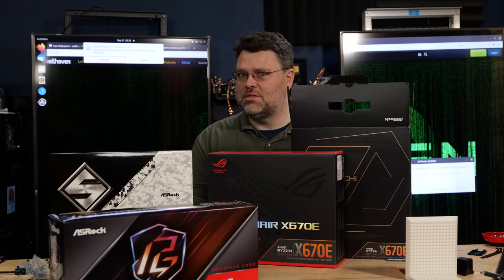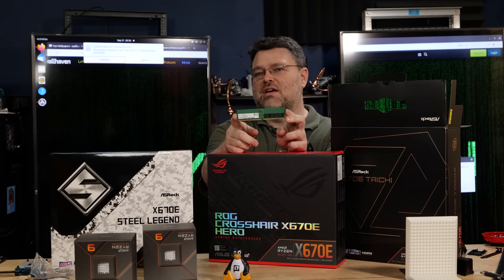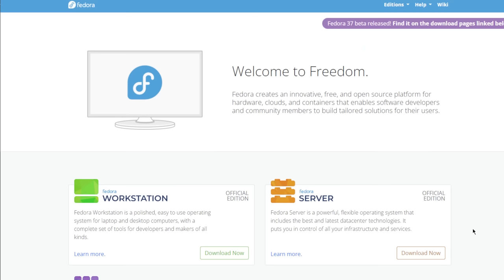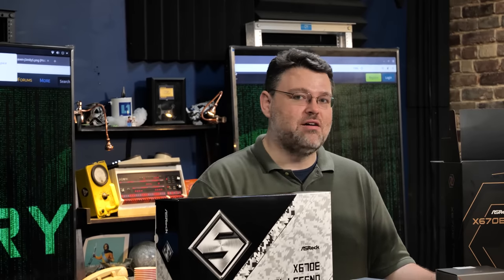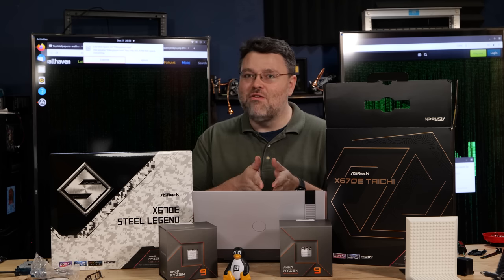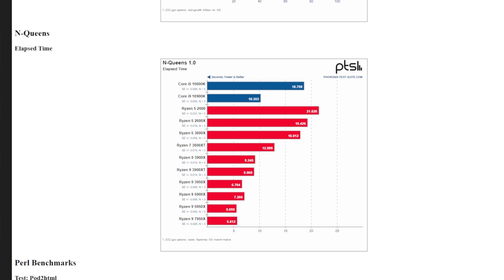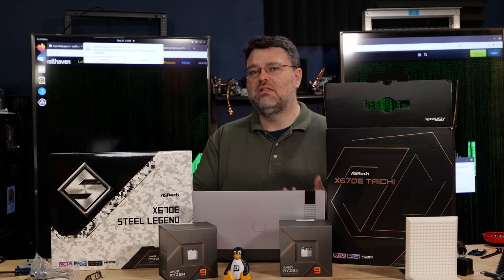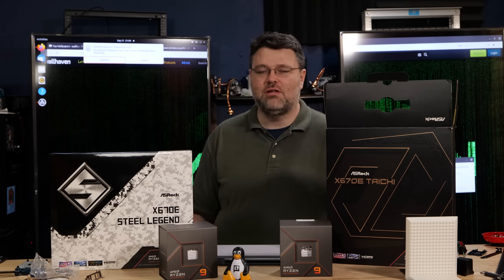Zen 4 and Linux with the New AM5 Hardware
Check us out online at the following places!